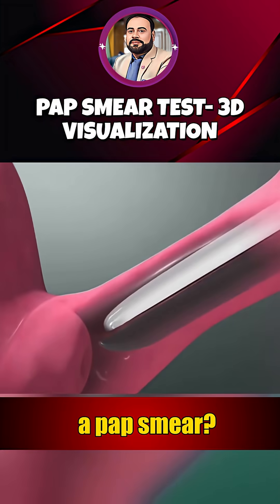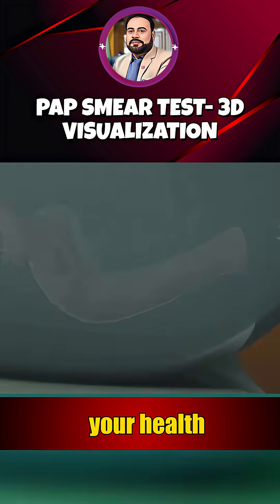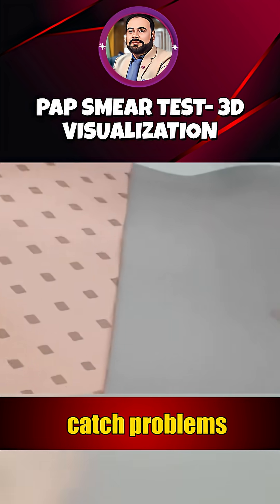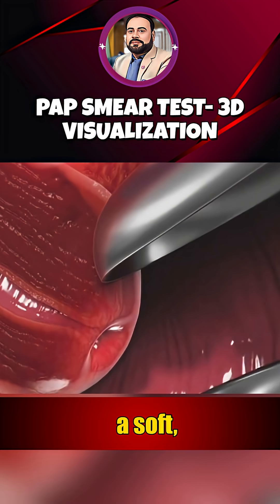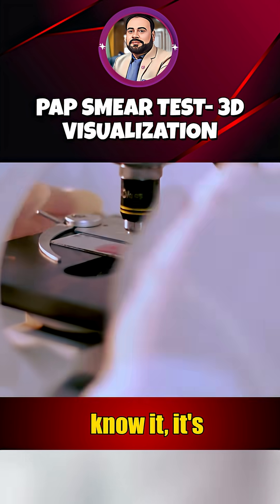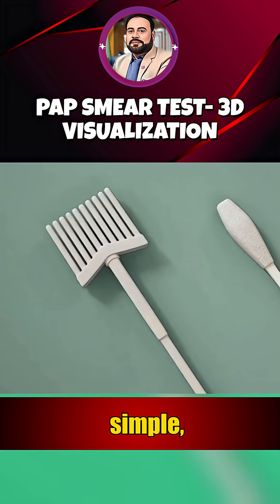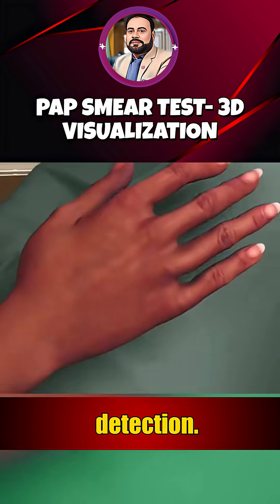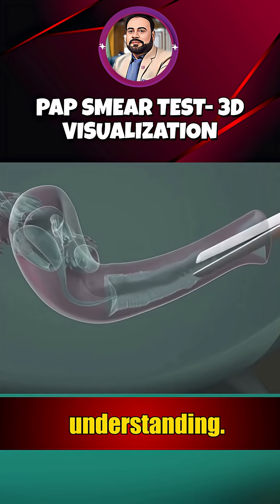Pap Smear Test Explained in 3D — What Really Happens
Ever wondered what happens during a Pap smear test? This 3D animation shows the step-by-step process, helping you understand its importance for women’s health and cervical cancer prevention.

A Pap smear test (Pap test) is a simple yet vital procedure for detecting early signs of cervical cancer and other abnormalities in the cervix. In this 3D medical animation, we take you inside the process to show exactly what happens during the test — from the use of the speculum to the collection of cervical cells.

This short video aims to remove fear, clear misconceptions, and encourage regular screening for better women’s health. Pap smears save lives — and knowing what to expect makes it even easier to take this important step.